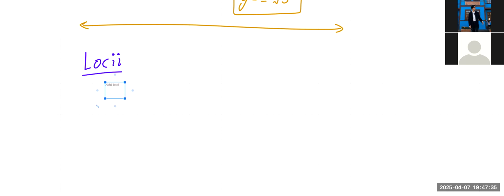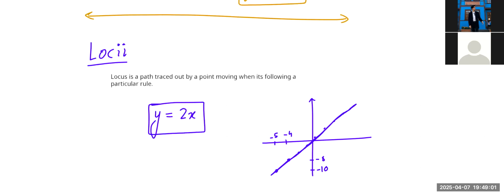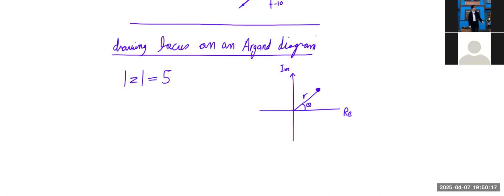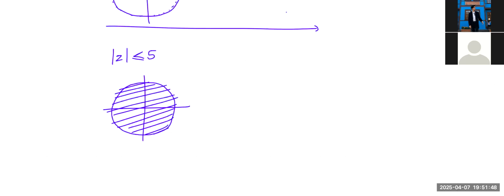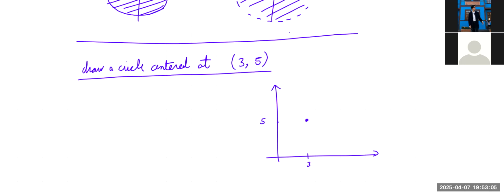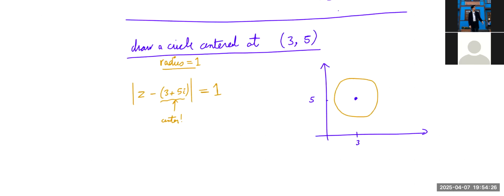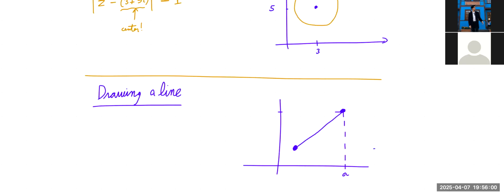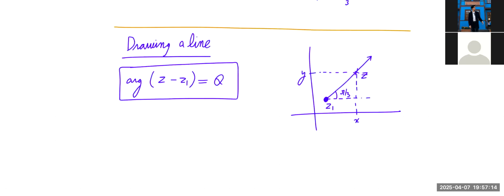Complex Numbers Part 3 Locus drawings